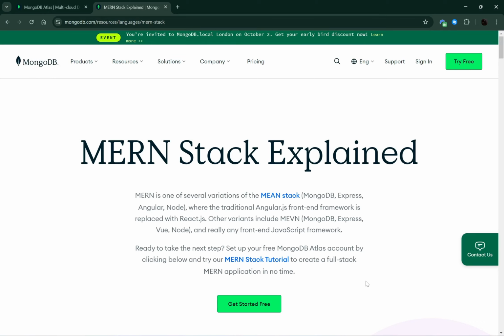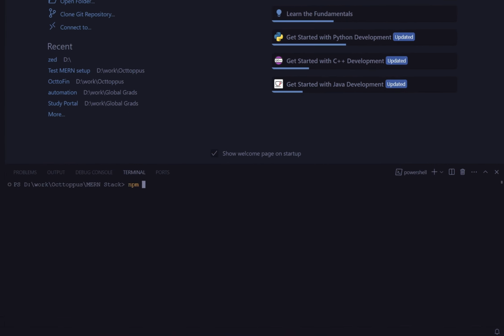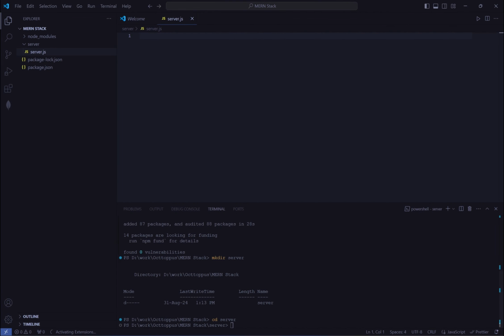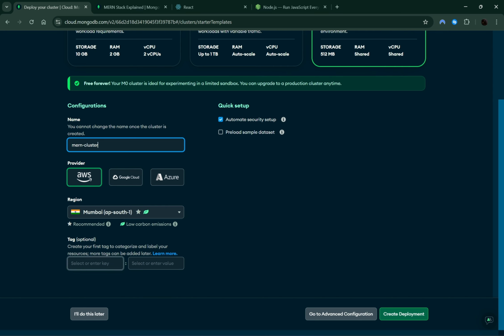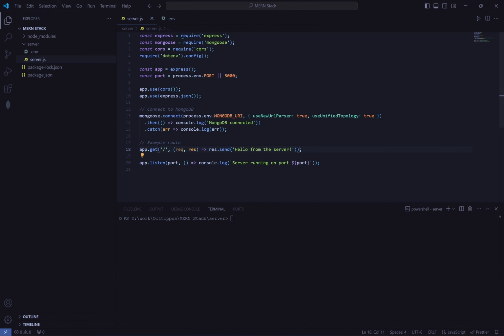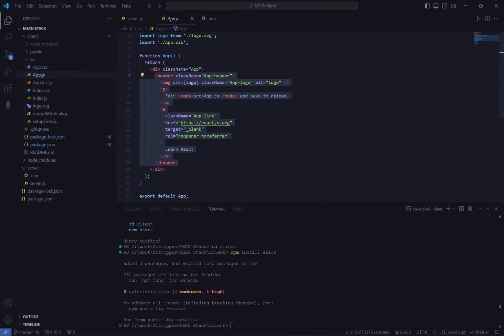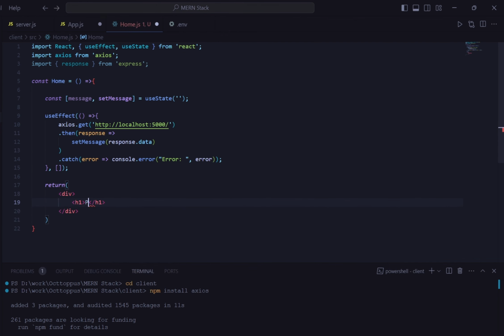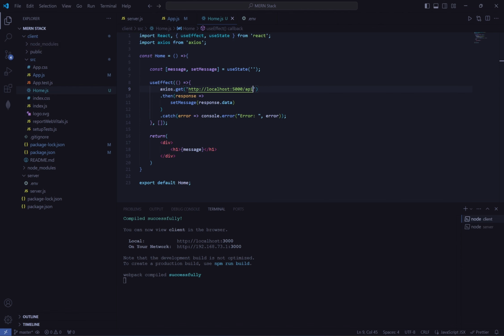MERN Stack Setup Explained under 5 Minutes | MERN - MongoDB, Express.js, Node.Js, React | Octtoppus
Looking to set up a MERN stack for your next project? In this quick beginner tutorial, I’ll walk you through setting up the backend, database, and frontend using MongoDB, Express.js, Node.js, and React. Whether you're new to full-stack development or just want a fast, efficient setup guide, this video is perfect for getting your MERN stack up and running in just 5 minutes!

✅ What you'll learn:

How to install and configure MongoDB (Database)
Setting up a Node.js + Express.js backend (Server)
Creating a React.js frontend (Client)